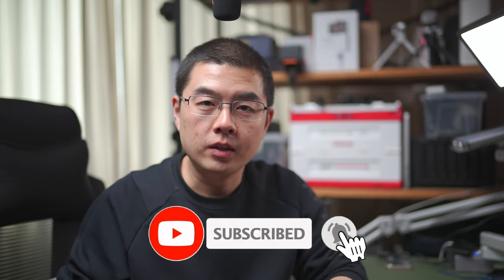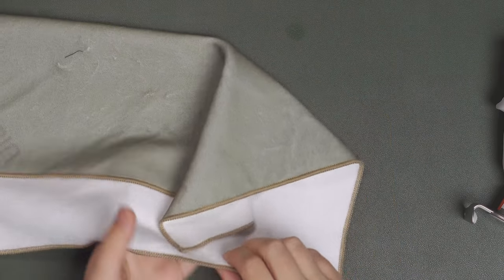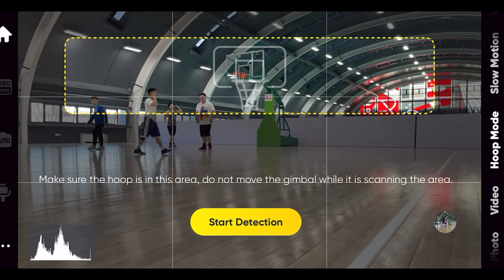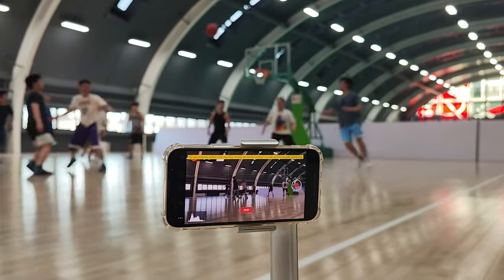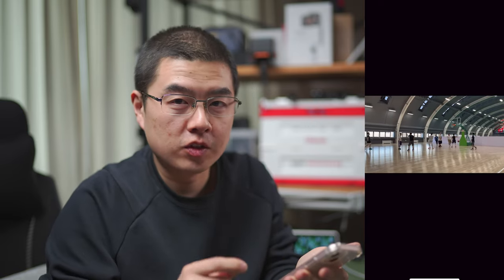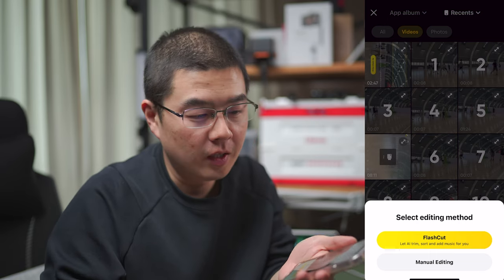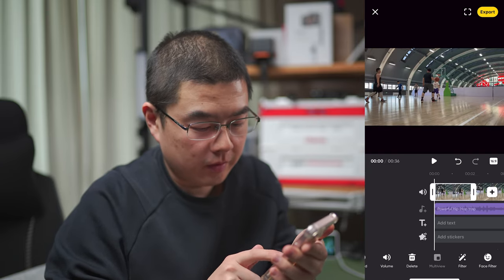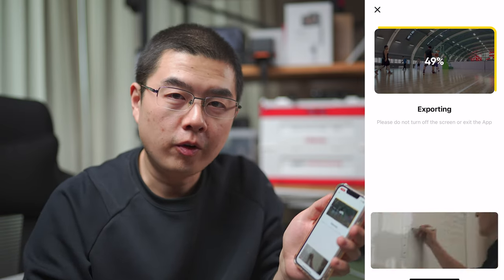Insta360 FLOW Beginner Guide EP02 : Hoop Mode , That Feature From the Future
Hoop Mode is definitely the most innovative feature that I have ever experienced in 3 axis phone gimbal on the market.

Some Other Useful Accessories for Insta360 Cameras

00:00 ⛳️ Hoop Mode Result
01:25 Must Have magic cloth for Insta360 Flow
02:52 Hands on Hoop Mode
04:20 Insta360 APP fast workflow on Hoop Mode
05:28 ⛳️ FlashCut with Highlights
08:00 FlashCut Result
08:40 Summary on Hoop Mode
10:06 ⛳️ Tips and Tricks on Hoop Mode
12:04 Wrap Up

Accessories
 ✅  Bushman Corelite
 ✅  Bushman THETA Pole
 ✅  Bushman Popye